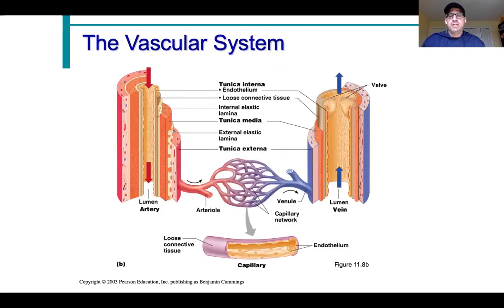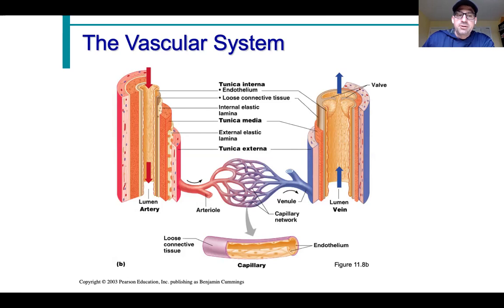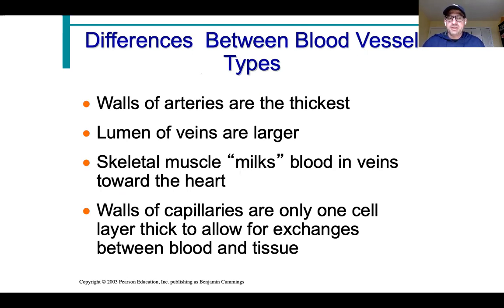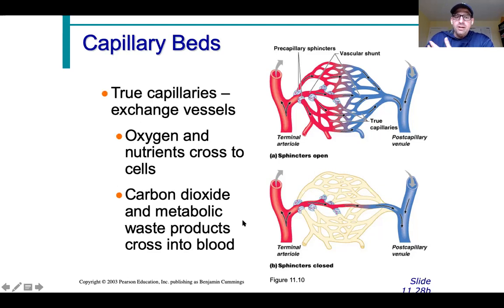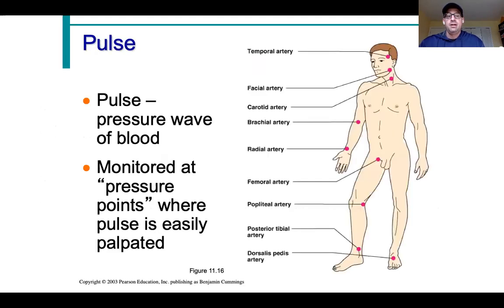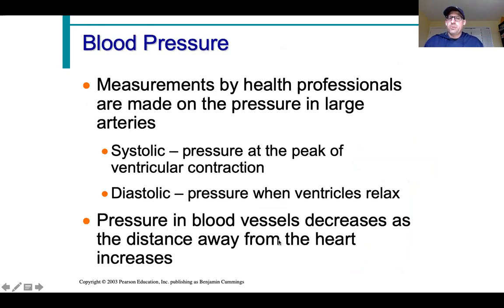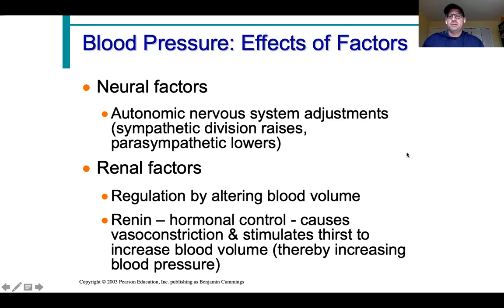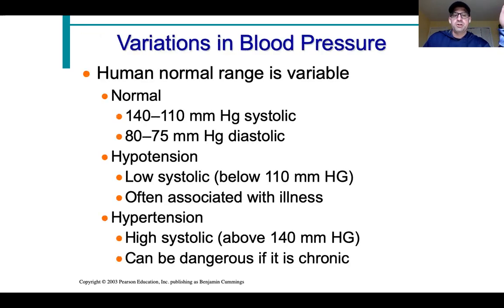Blood Vessels and Blood Pressure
A video lecture on our blood vessels and blood pressure.